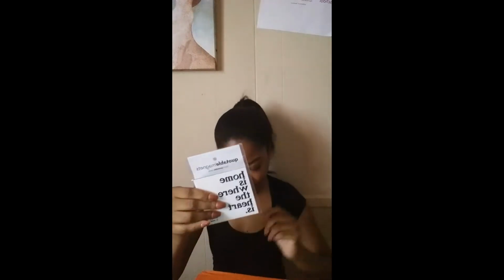Christian Faith Box (Upwords Unboxing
But i am unboxing a subscription box from Upboxes. This company strive for putting out positive messages in every monthly box for men and women. This months is the Fall Faith Box and it is filled with a great amount of items, all hand crafted by artisan ,the company work hard to find and make part of their monthly subscription boxes.

Items in this months Box: (8-10) items
-Scripture and Memorization Cards
- Inspirational Tea Towel
- Delectable, natural body scrub
 - Finely designed, adjustable bracelet
 - Hypoallergenic Druzy earrings
 - Everything Dish
 - Small batch, hand poured candle
- Hair accessory